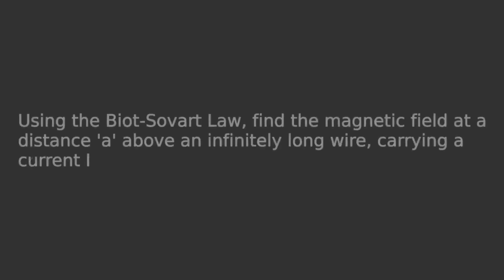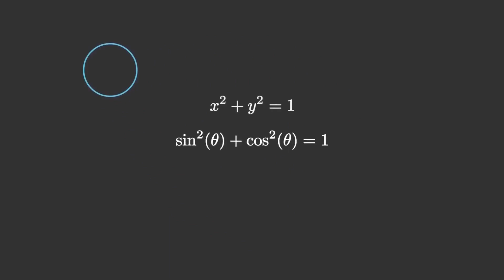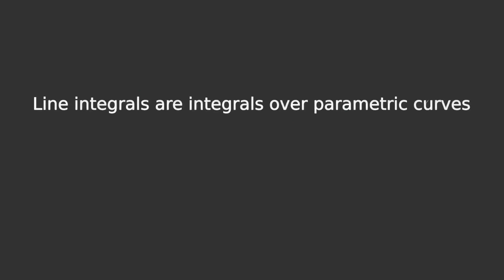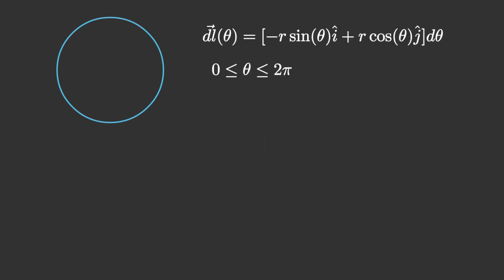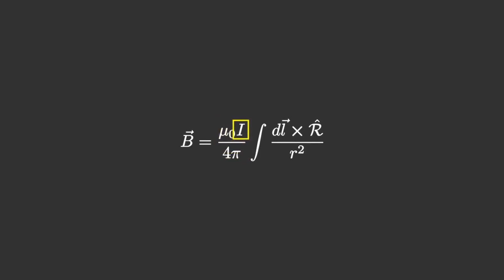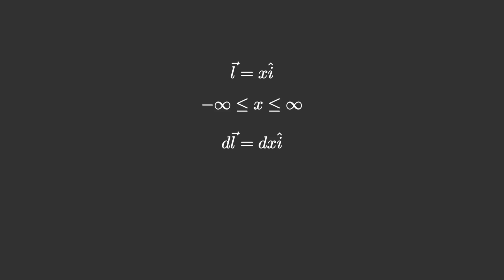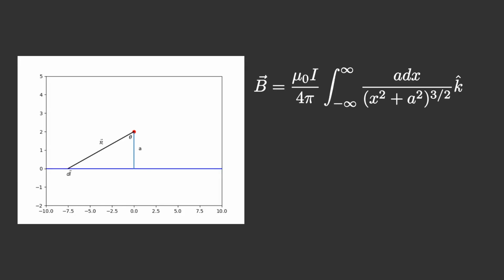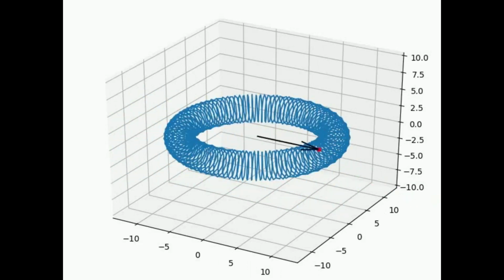Line Integrals and The Biot Sovart Law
This is my first time creating a video such as this. Here I try to guide you through the process of solving the infinite wire problem using the Biot-Savart Law. Most students are shown this law without any of the knowledge needed from Calculus 3, so I attempt to provide that explanation in detail.

Other useful videos from other great creators